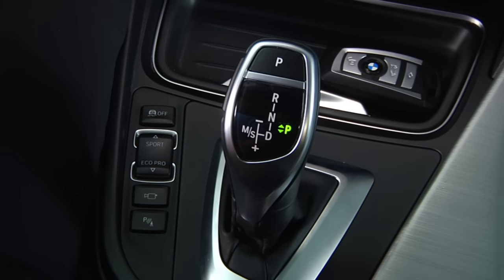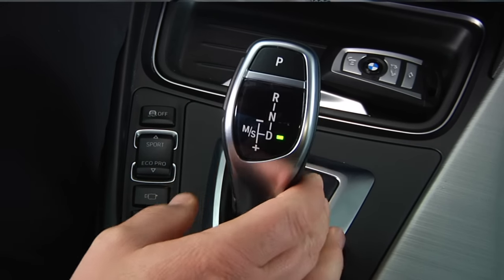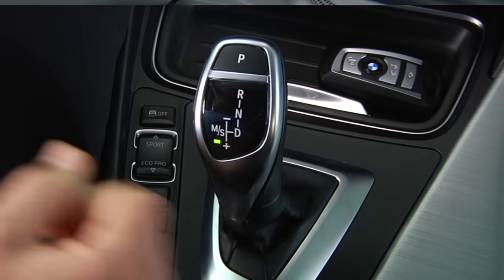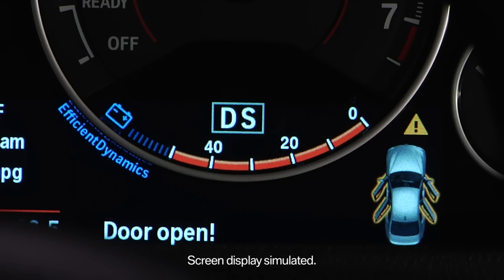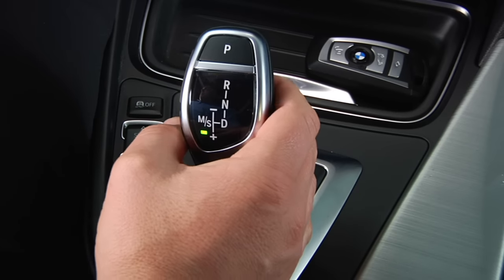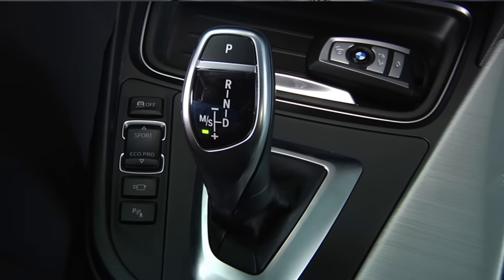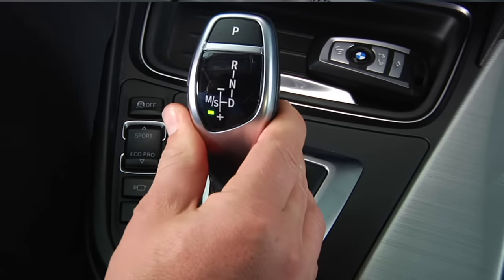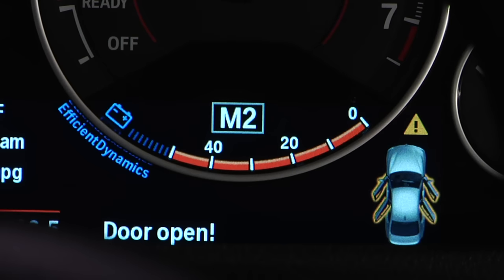Electronic Gear Shift Sports Mode | BMW How-To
Are you ready to unlock the true power of your BMW? When tuning into sports mode inside your car, you're enabling the BMW engine to fully accelerate.  Once ""DS"" ( aka drive sport) is displayed on the instrument cluster, sports mode is on.

Sports mode reveals a faster gear ship, allowing for higher RPMS and faster performance.

Most BMW models with automatic transmissions feature a sports mode. You can see in this example highlighting the 3 Series sedan, sports mode is activated by putting the transmission into ""drive"" and pulling the shifter to the left, until locking into position.

Additionally, you gain the ability to manually shift the transmission.
- To upshift: Pull the selector rearward
- To downshift: Pull the selector downwards

The selected gear will be displayed on the instrument cluster.